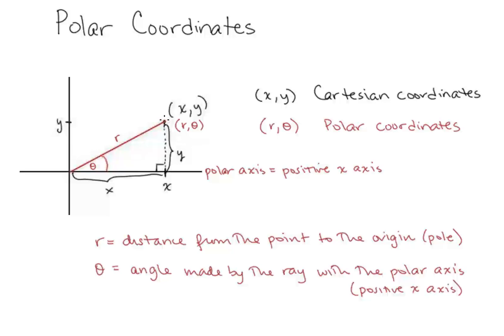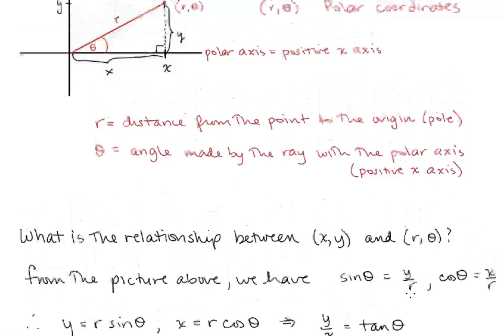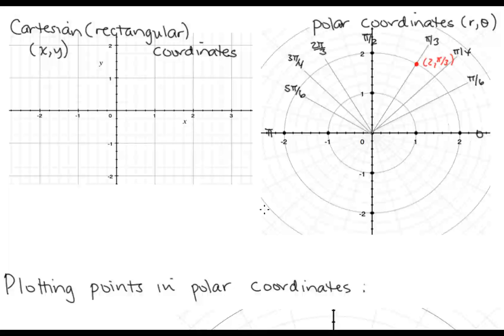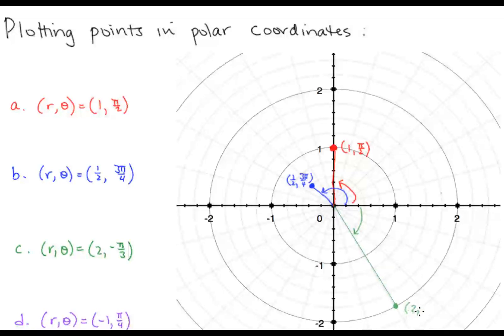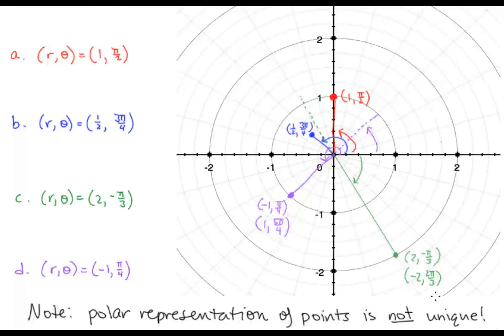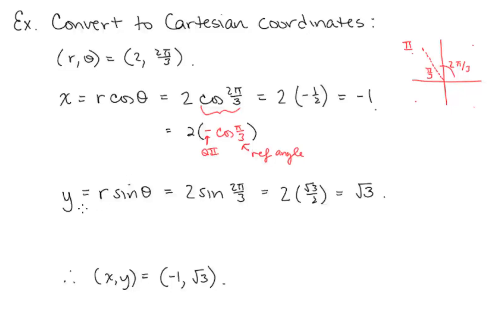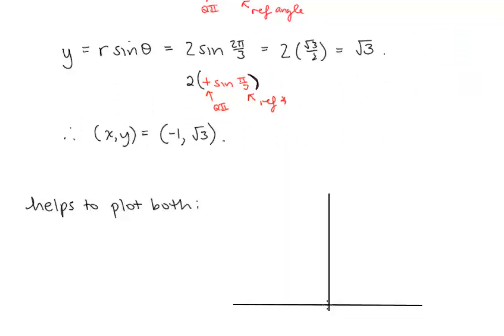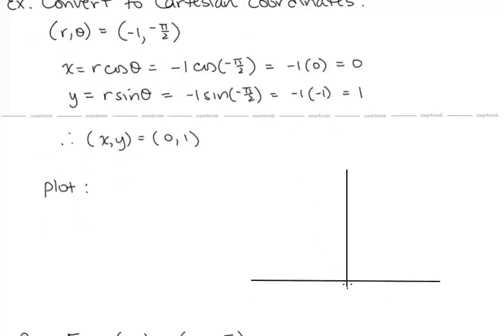Calc II Lesson 24 Polar Coordinates